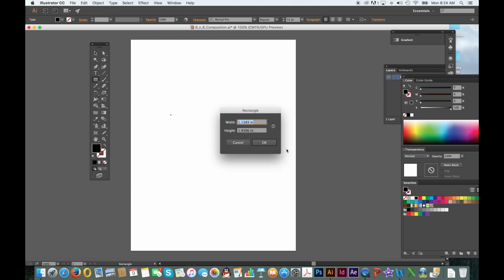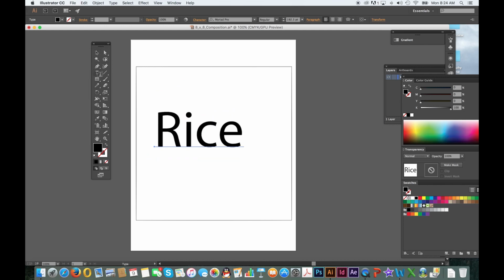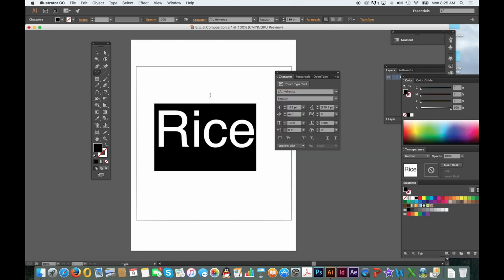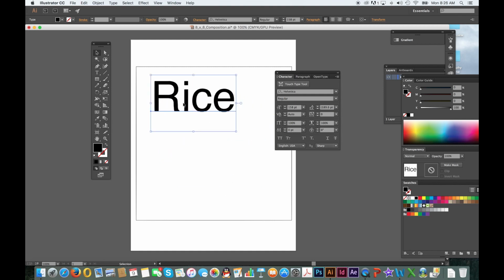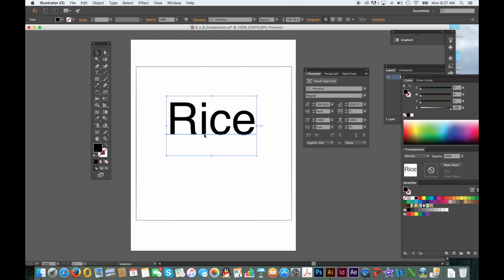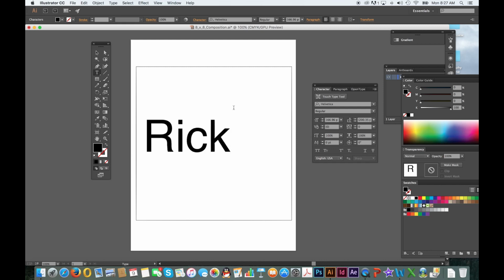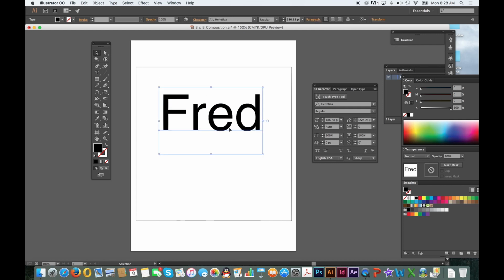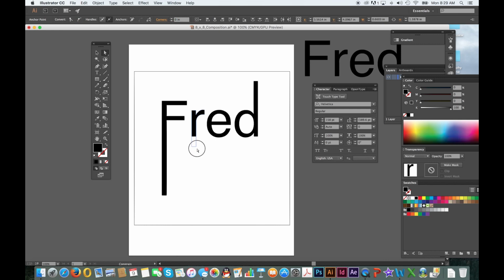Module 02 A ART 140 Creating Typography in Adobe Illustrator